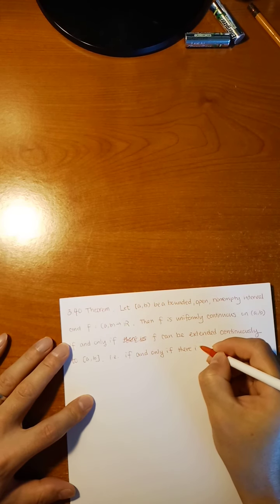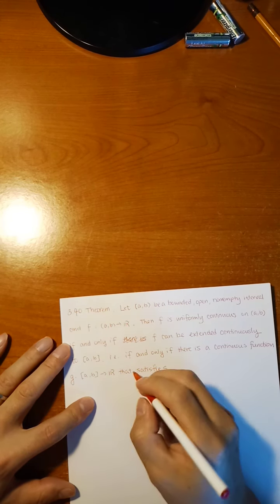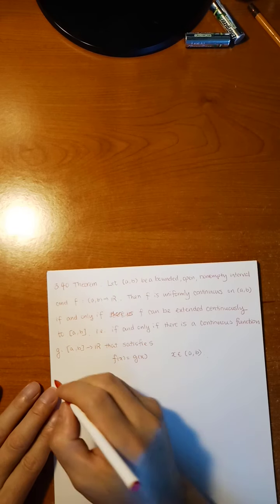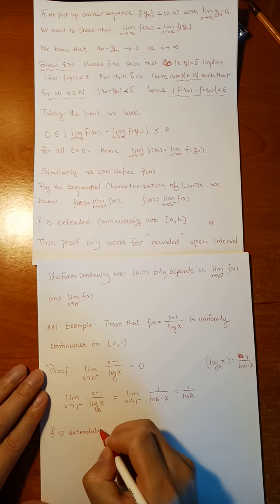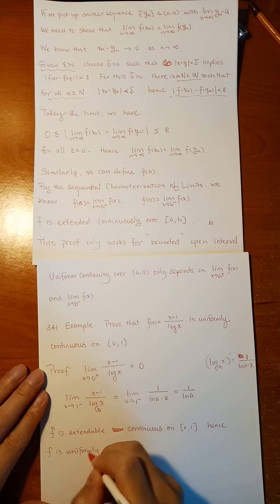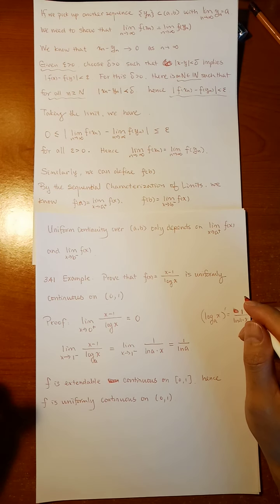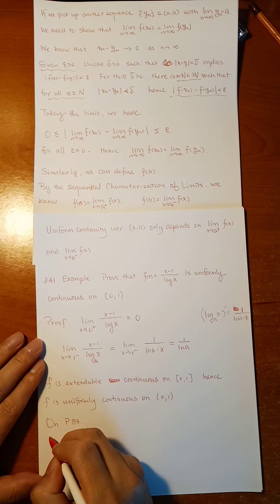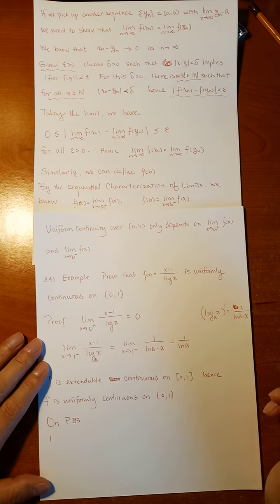MATE5201 - 2020/10/21 - Section 3.4 Part 2